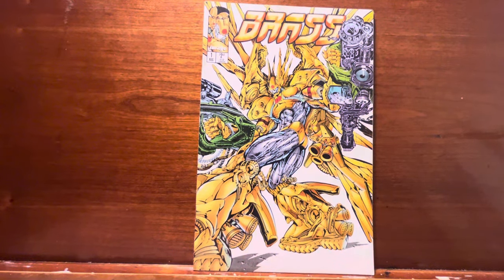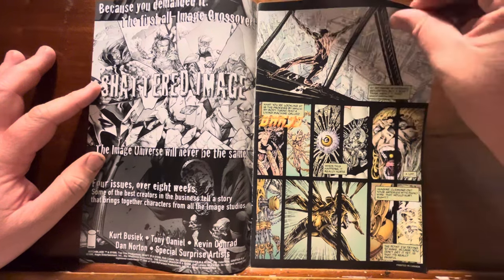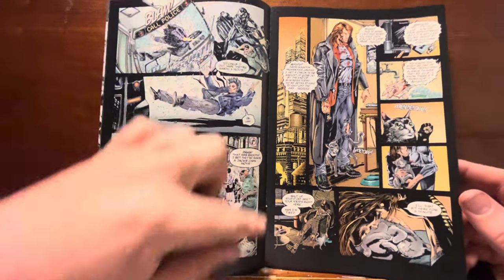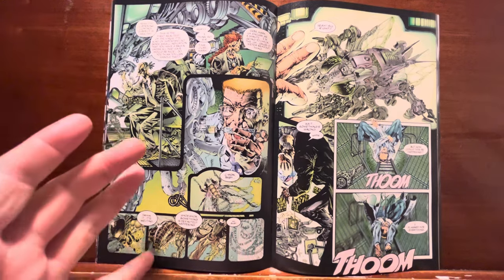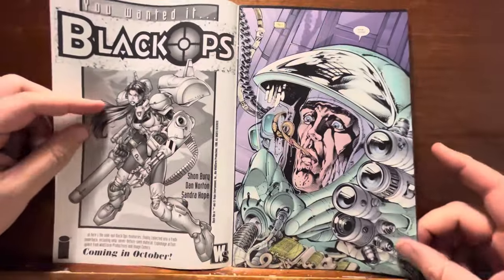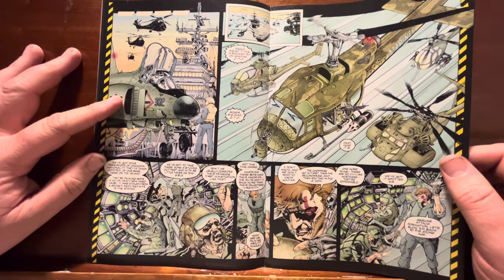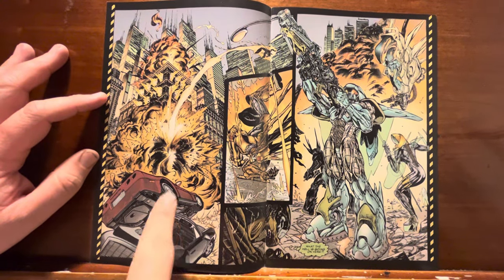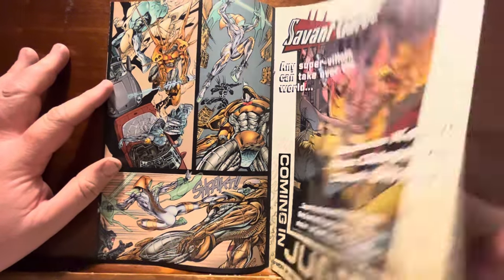BRASS had some of the most insane art from Image comics ever